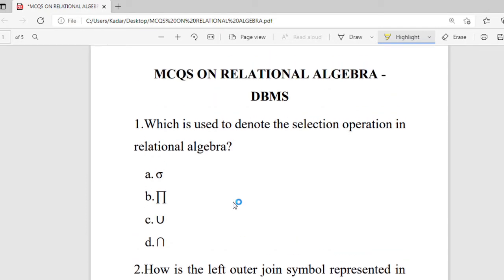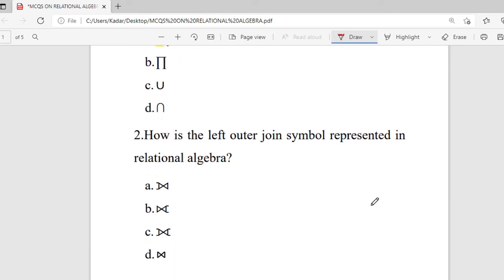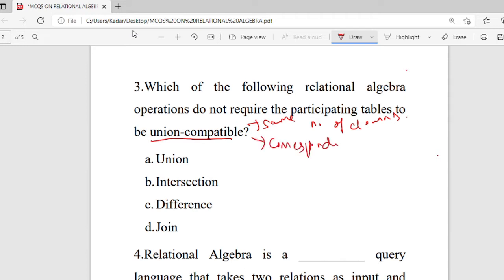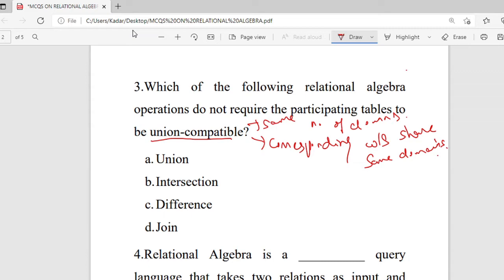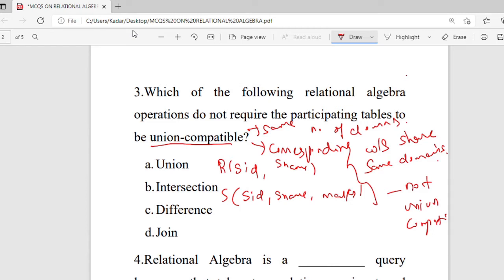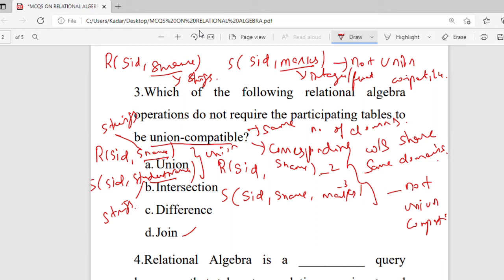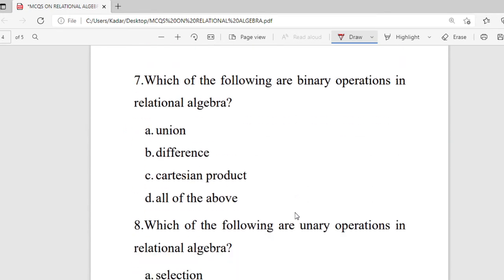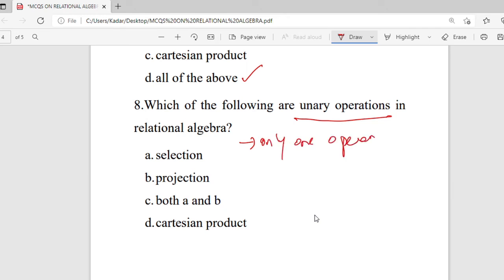DBMS | Relational Algebra MCQs | UGC NET | PG TRB | TRB Polytechnic | Computer Science